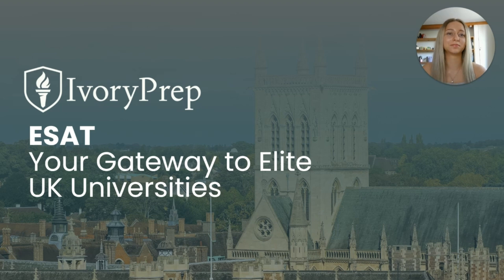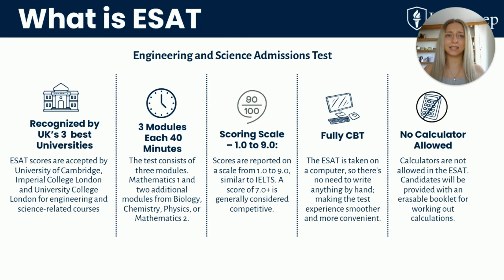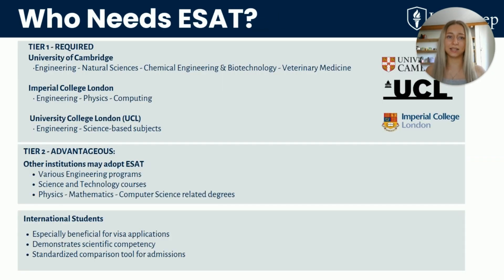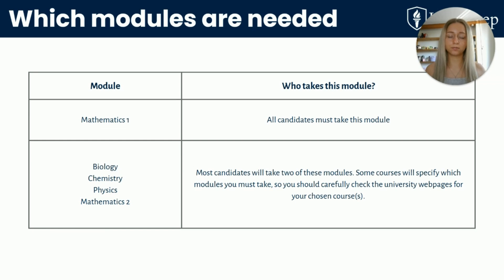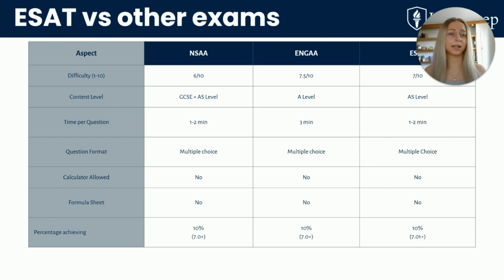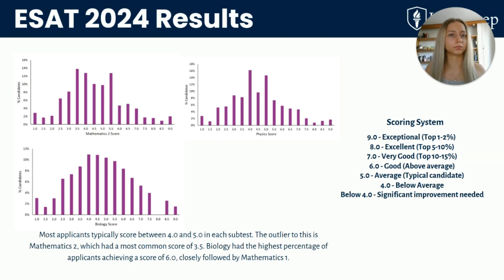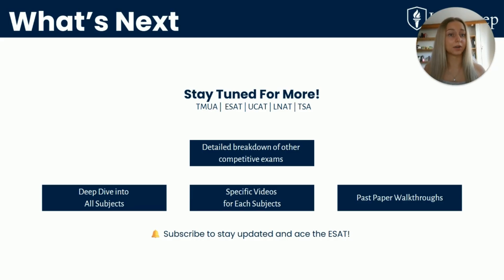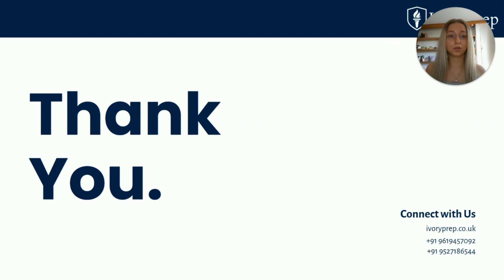ESAT Admissions Test Explained | Format, Topics & Tips , Study Plan (2025) | IvoryPrep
Thinking of applying to Cambridge for Engineering or Natural Sciences?
Here's everything you need to know about the ESAT (Engineering and Science Admissions Test) — broken down by someone who has actually taken it and scored well.

In this video, we cover:
✅ What is the ESAT?
✅ Test structure and timing
✅ How it’s different from other exams
✅ Topics covered in each section
✅ Our proven study plan
✅ Tips from a successful applicant